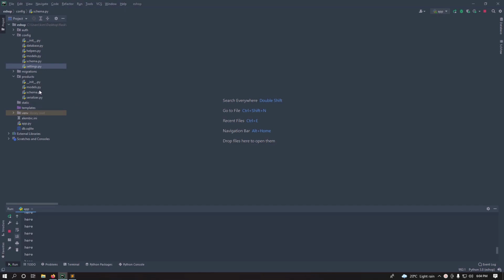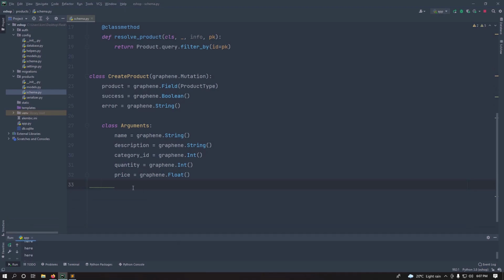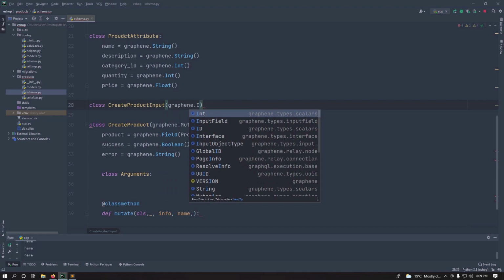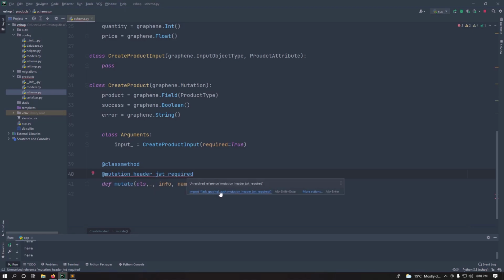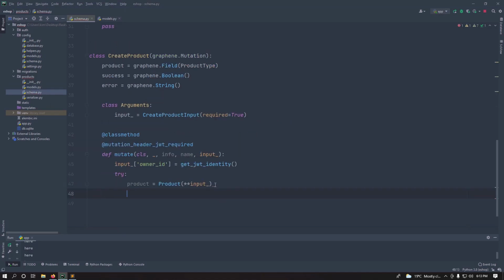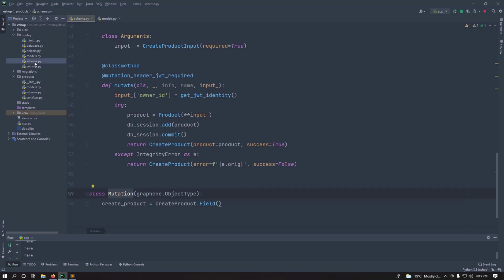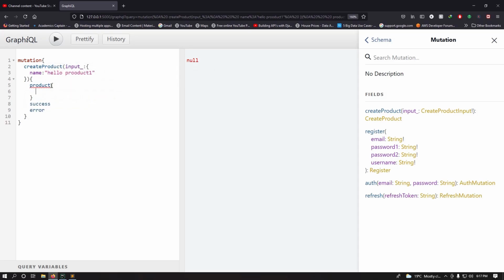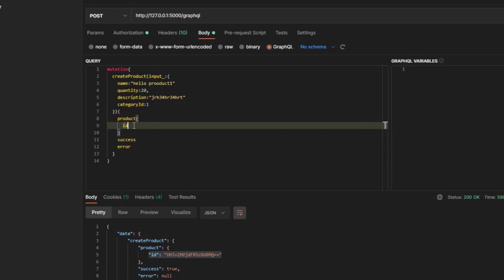flask api endpoint part 5 graphql creating product mutation